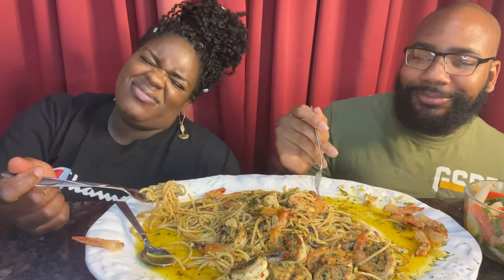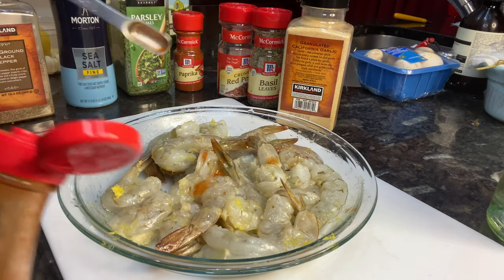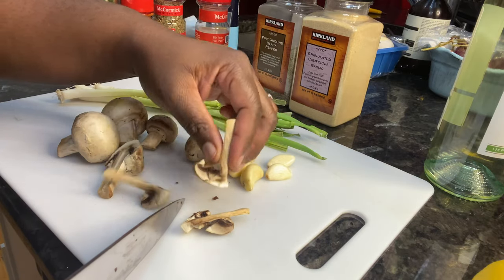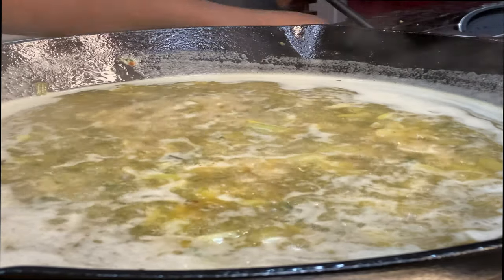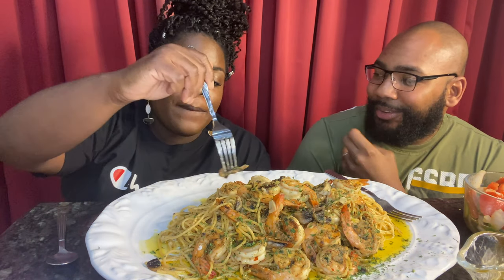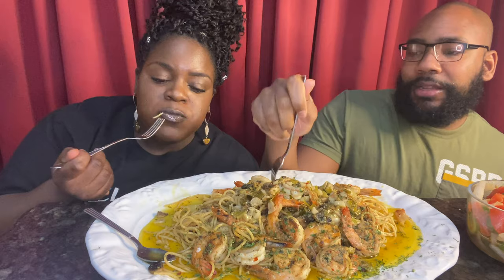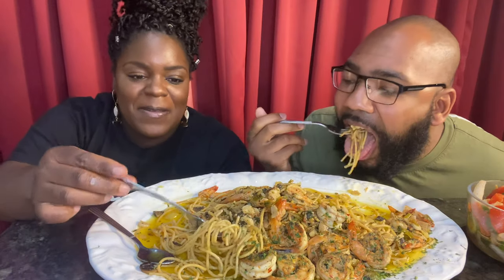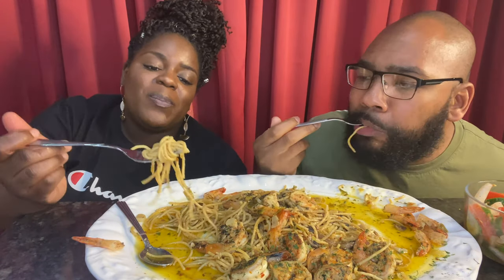QUARANTINE MEAL 2 : SHRIMP SCAMPI | RECIPE| MUKBANG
The quarantine meals have been coming in a bit slower, but the quality is never compromised! I give to you Shrimp Scampi!

Thank you so much friends for coming along on this journey with me! If I could give each of you the world, please know that i would as a token of my appreciation regarding all the support that you've given me!

Also along the way, I have found a ton of fellow Youtubers who keep my attention, Please feel free to check out their channels because their content is absolutely incredible!

Here's a bunch of awesome creators here on Youtube that you should watch